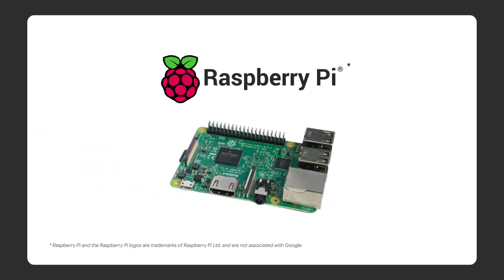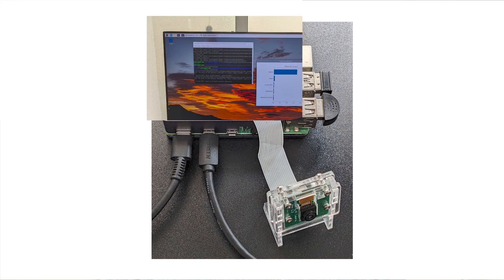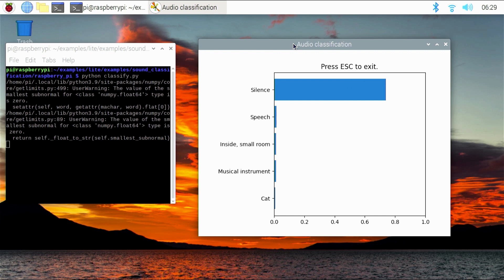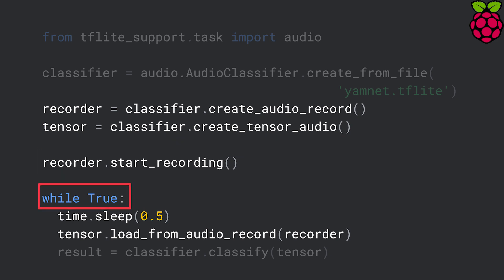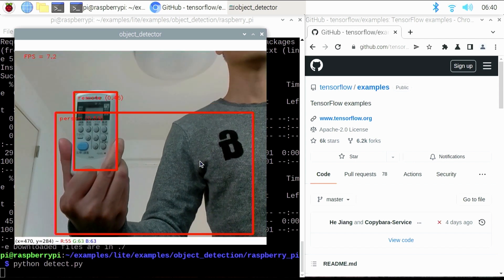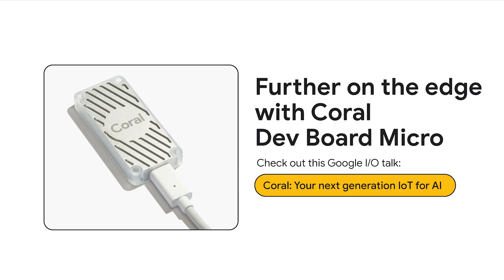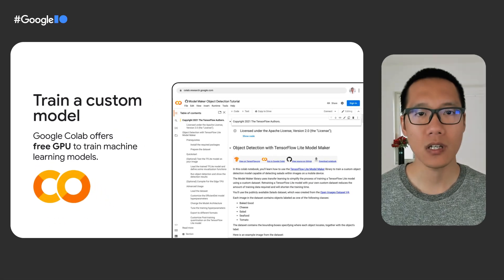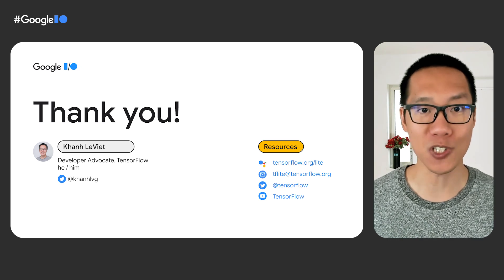Build a smart IoT device with TensorFlow Lite and Raspberry Pi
Learn how to build smart IoT devices using TensorFlow Lite and Raspberry Pi. Discover pre-trained object detection and sound classification models that you can use off-the-shelf to "see" and "hear" the surrounding environments. If the off-the-shelf models don't satisfy your app’s needs, learn how to collect training data and train your own custom models using TensorFlow Lite Model Maker.

Speaker: Khanh LeViet